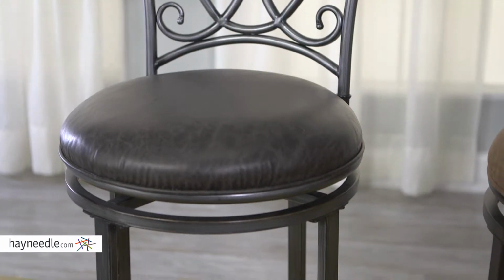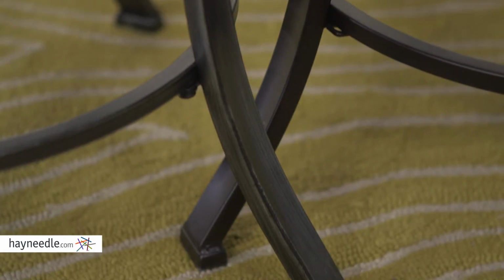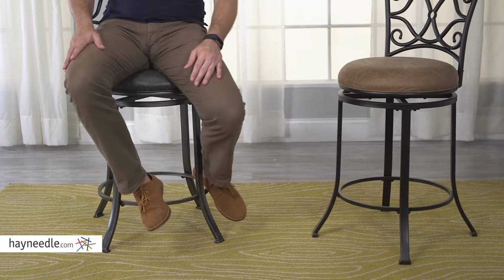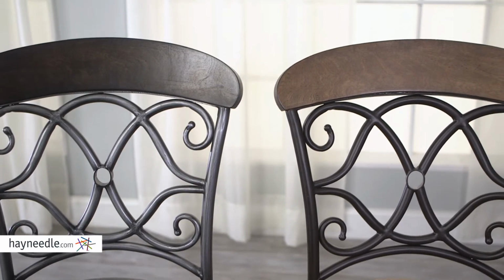Finley Home Dylan 26.5 in. Counter Stool - Product Review Video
For more details or to shop this Finley Home counter stool visit Hayneedle

To view our full assortment of bar stools, visit Hayneedle

Have questions? Call our customer service representatives at 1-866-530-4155

About Hayneedle:
Hayneedle is one of the nation's leading online retailers for home furnishings and décor, offering a deep product assortment from brands customers trust plus its own unique, quality furniture designs at affordable prices. Explore hayneedle.com to find pieces you'll love for the place you love most.